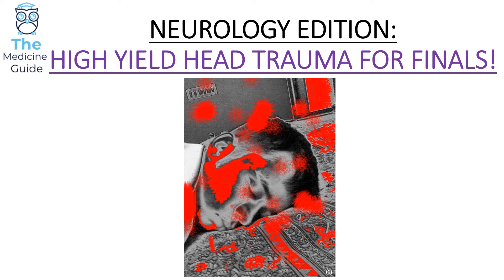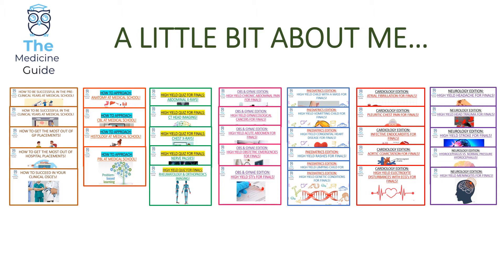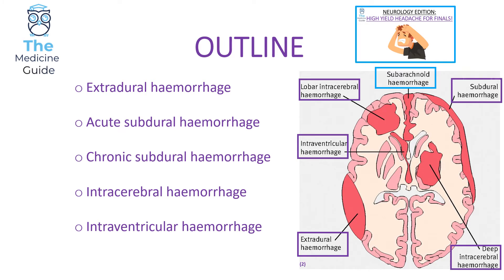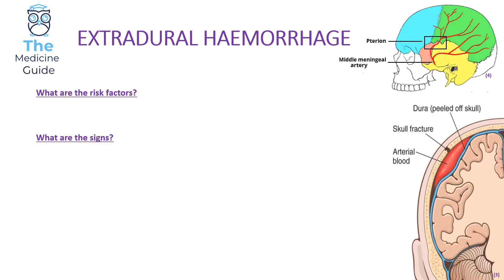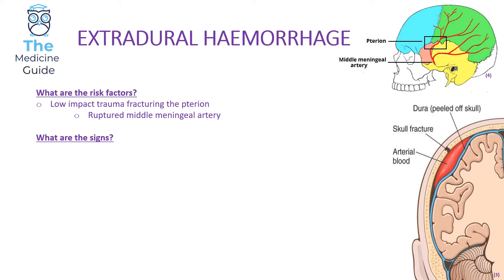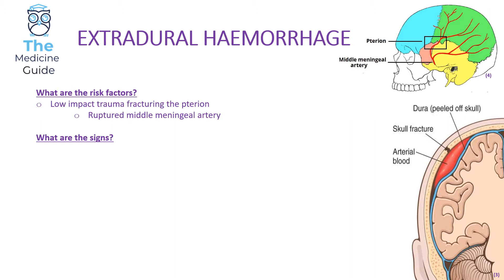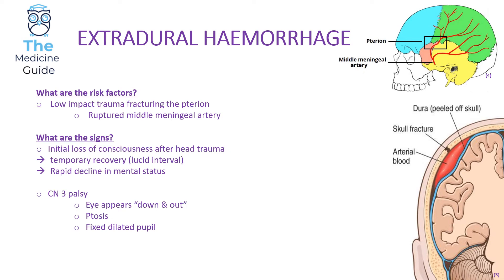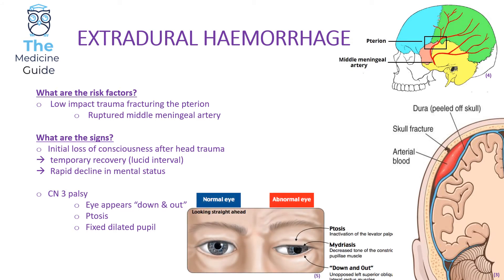NEUROLOGY EDITION: HIGH YIELD HEAD TRAUMA FOR FINALS!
- Extradural haemorrhage

- Acute subdural haemorrhage

- Chronic subdural haemorrhage

- Intracerebral haemorrhage

- Intraventricular haemorrhage